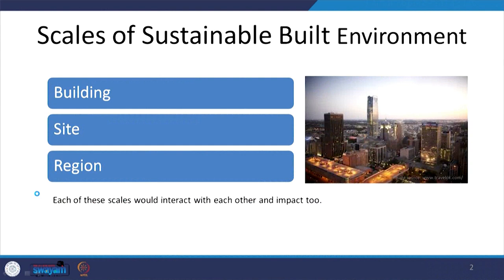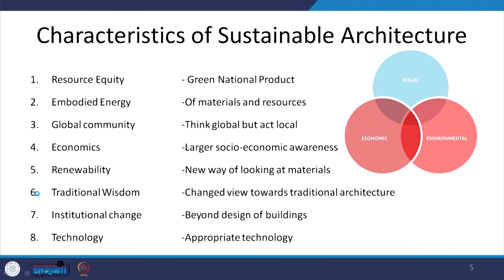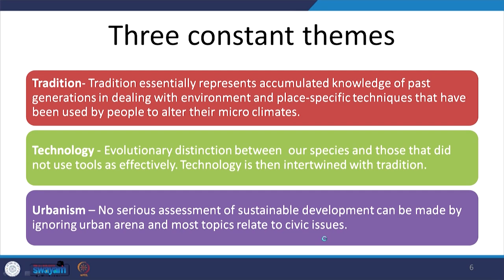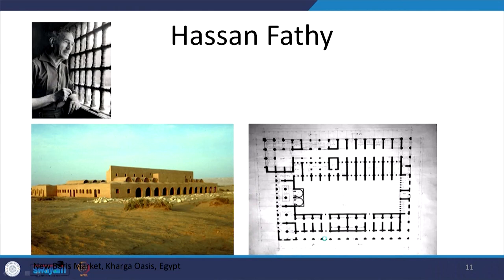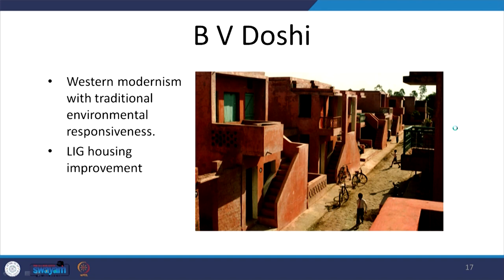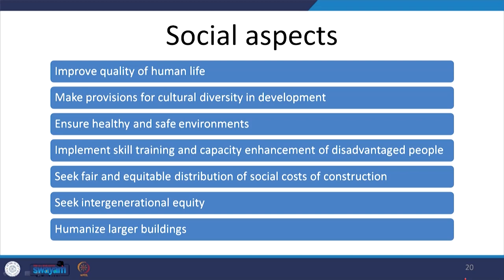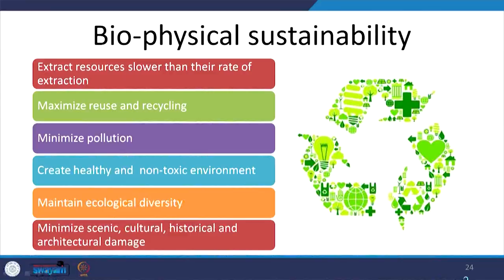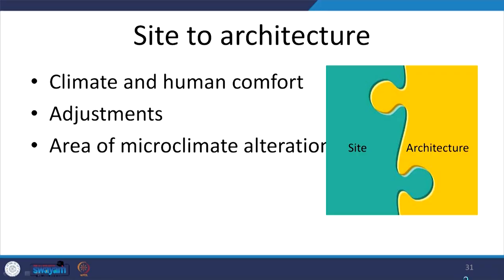Lecture 11 Definition and Characteristics of Sustainability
In this video, definitions, overarching principles and socio-economic aspects of sustainable architecture are discussed.